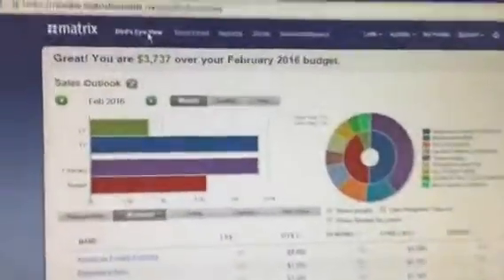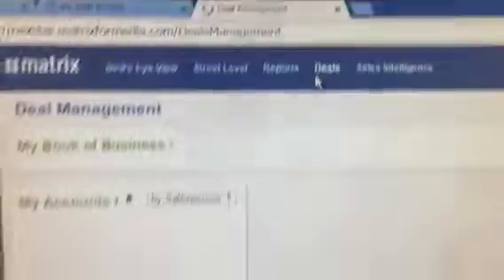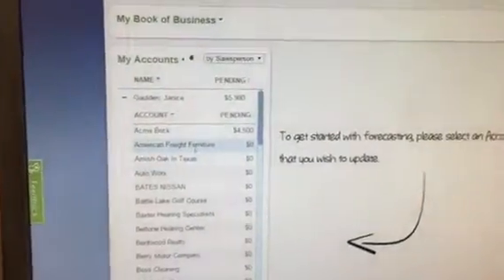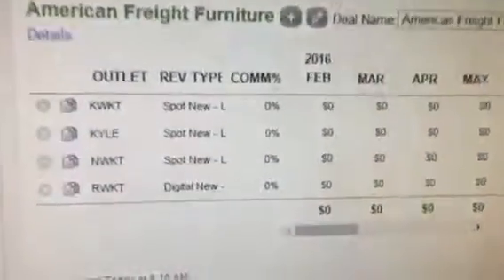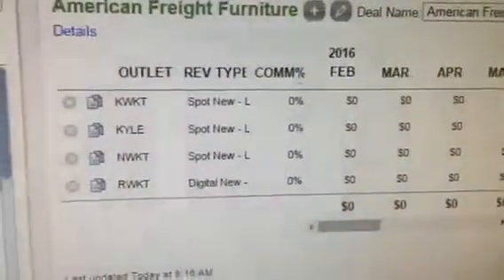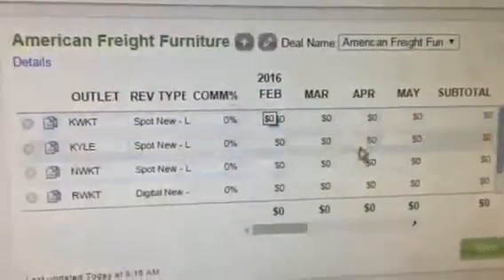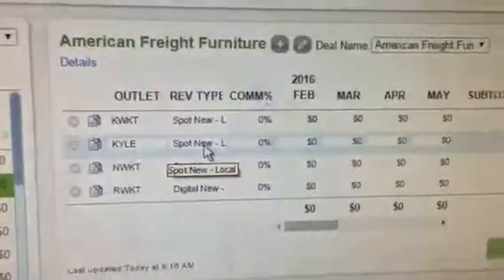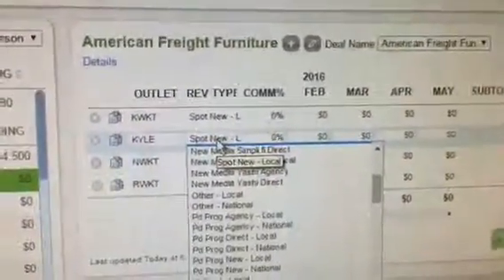Default Rev Types AE View